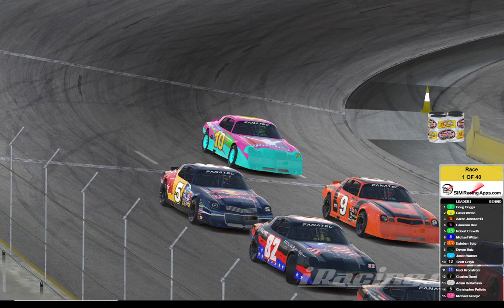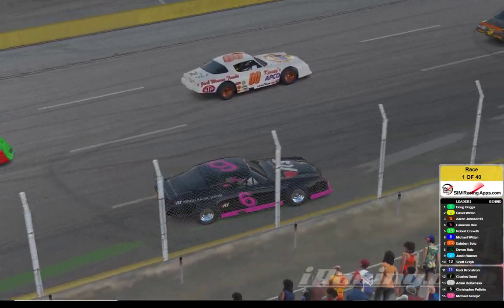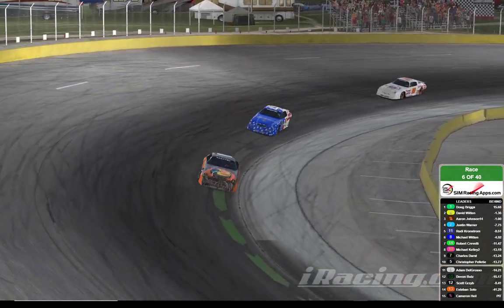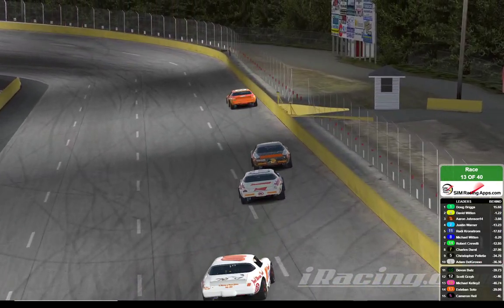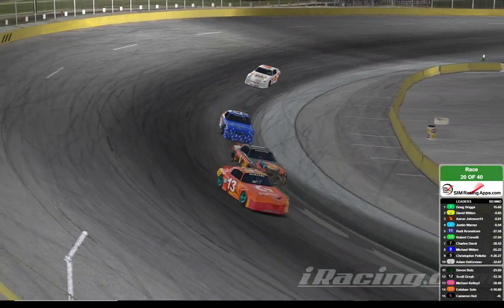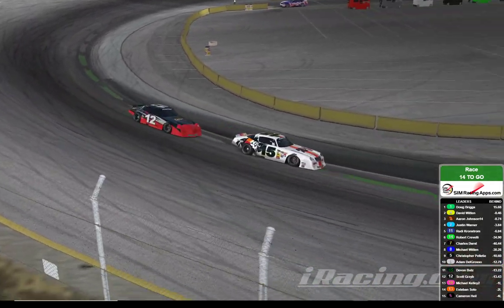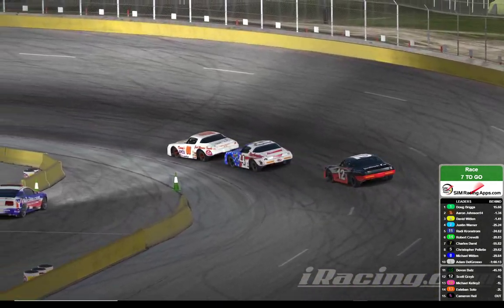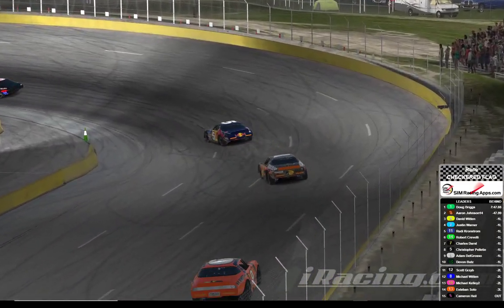The Top Split in the Fanatec Rookie Street Stock Series from Southern National Motorsports Park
This video shows the very best iRacing Street Stock drivers in the world as they make 40 laps at Southern National Motorsports Park in Kenly, NC. Aaron Johnson takes on the best in the world. How does he do? Watch and see!